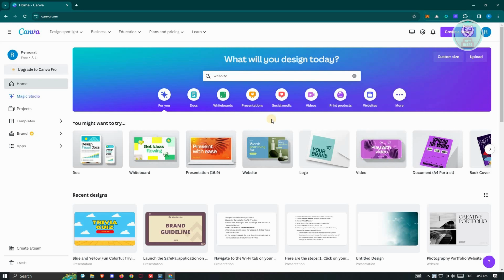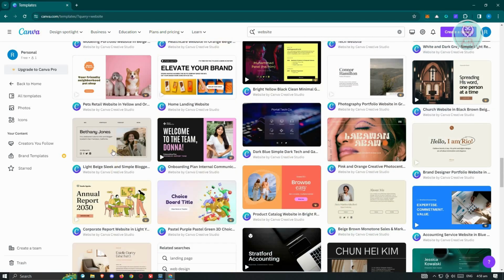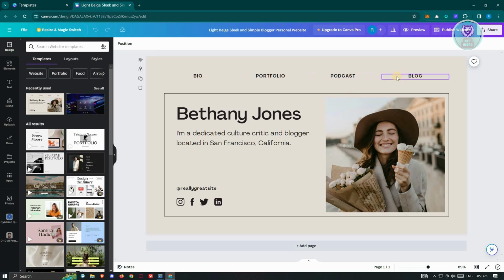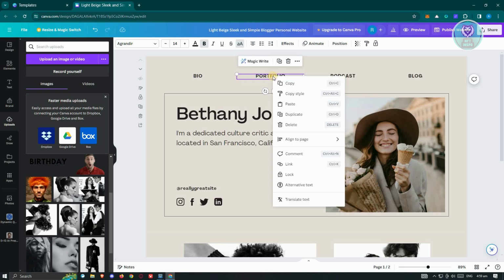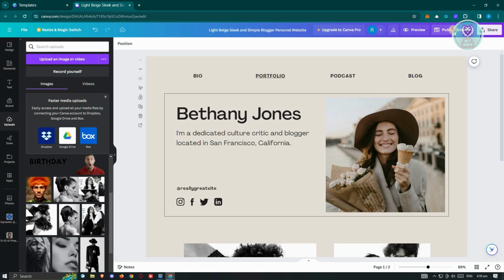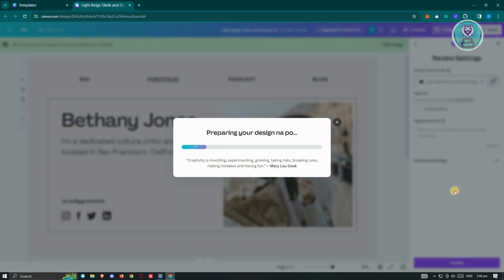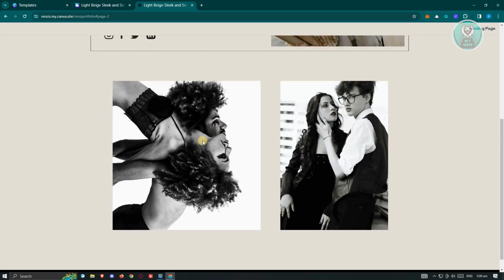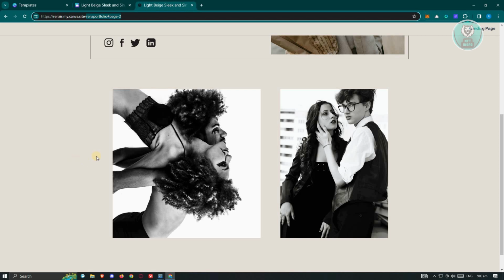How To Create a Multi Page Canva Website | Step By Step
Ready to build a multi page website with Canva? Follow this step by step tutorial to learn how to create a stunning multi page website using Canva's intuitive design tools.